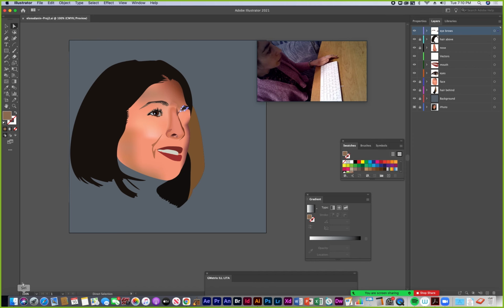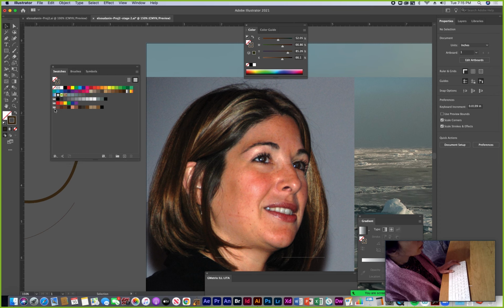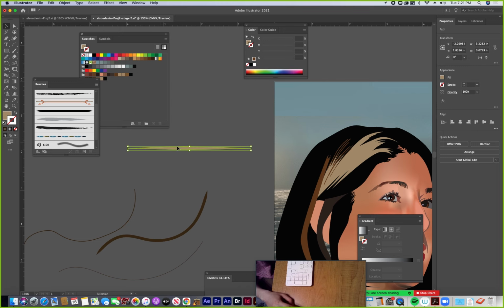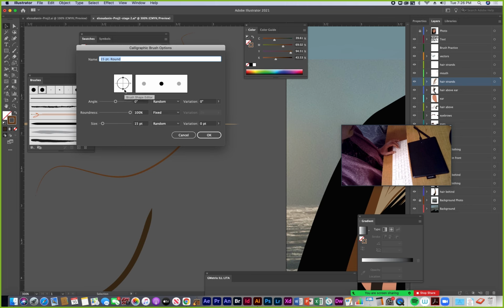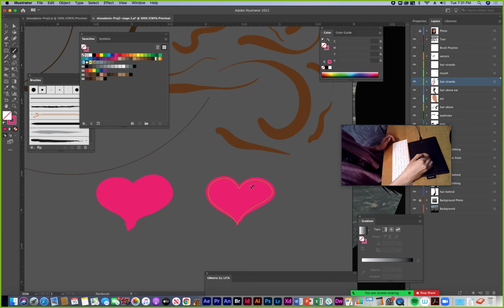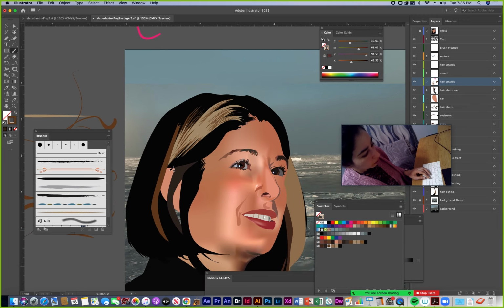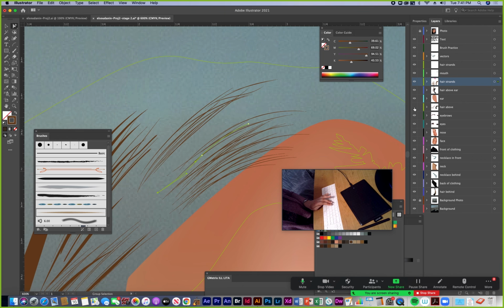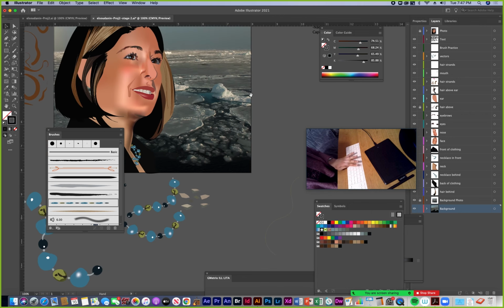Painting and Customizing Brushes in Adobe Illustrator